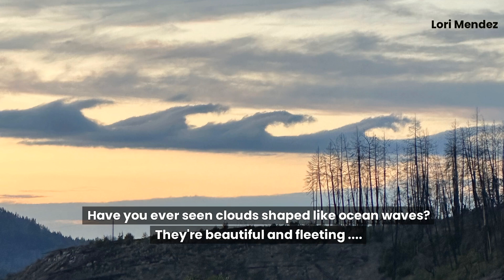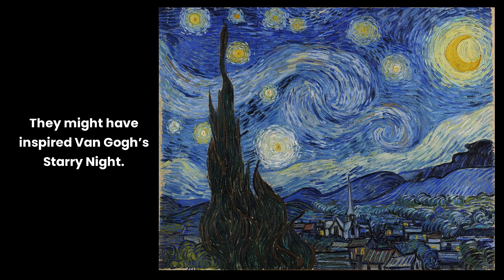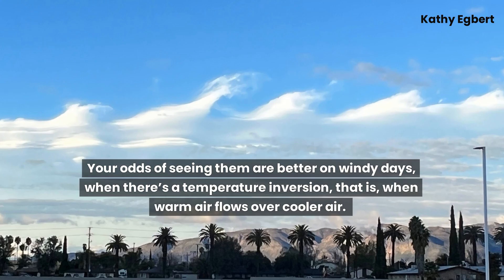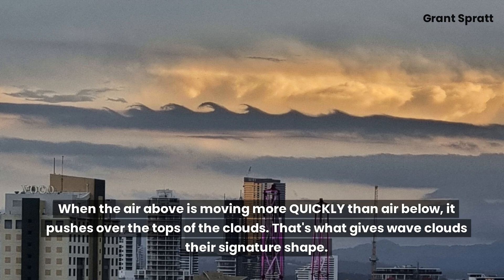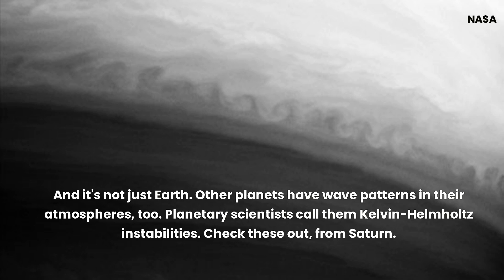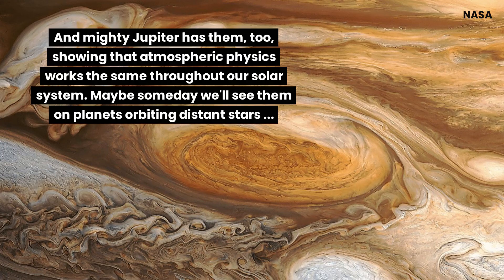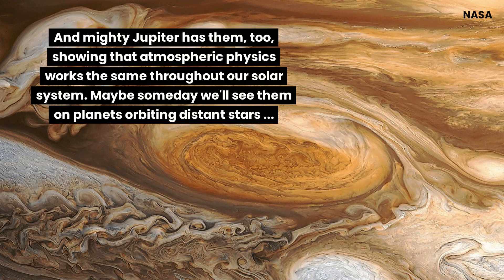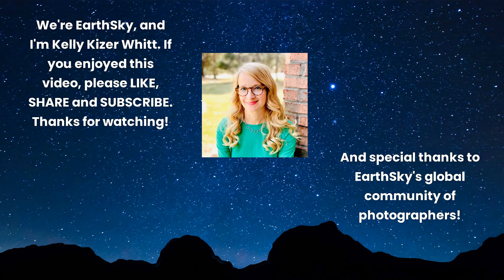Wave Clouds Are Beautiful and Fleeting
Clouds that look like waves are rare and beautiful. These clouds – known as Kelvin-Helmholtz clouds, billow clouds, or shear-gravity clouds – might have been the inspiration for Van Gogh’s painting Starry Night.

The next time you spot one of these remarkable wave clouds, capture a photograph and submit it to us!

Producer/ Host: Kelly Kizer Whitt

Producer: Deborah Byrd